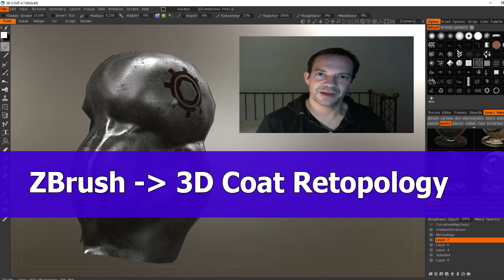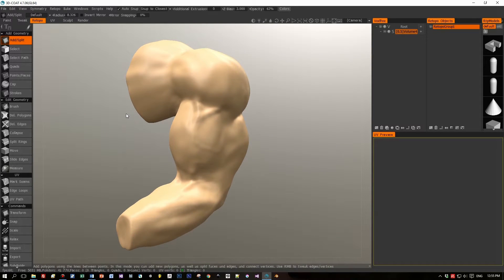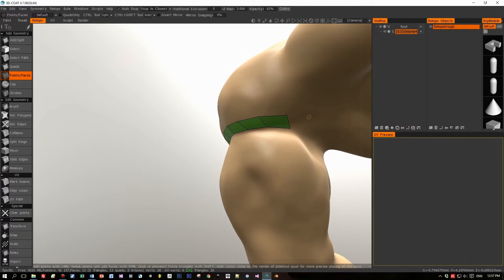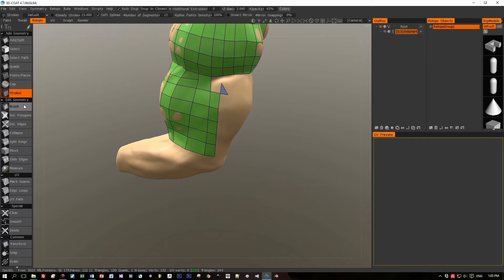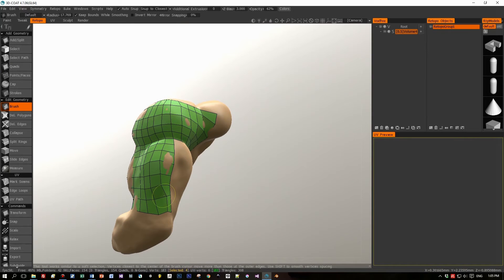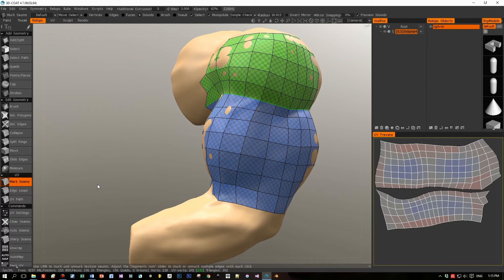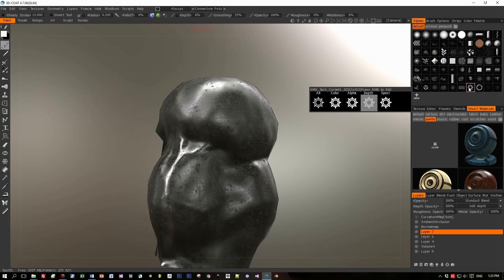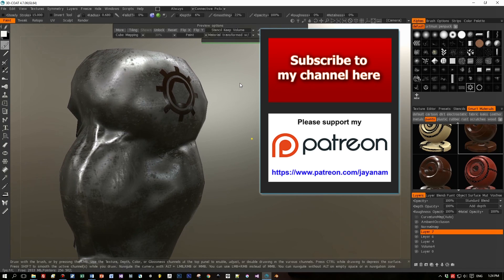ZBrush to 3D-Coat : Retopology tutorial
In this 3D-Coat tutorial about retopology I import a ZBrush model (obj) into 3D-Coat, do a manual retopo, unwarp it after setting seams and then apply some smart materials to it.